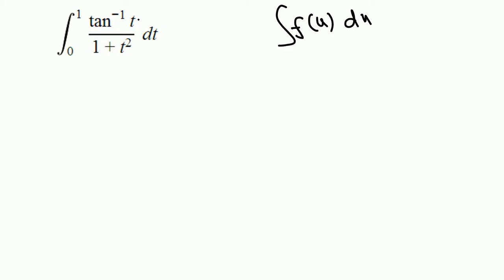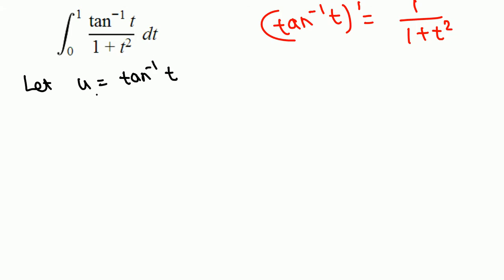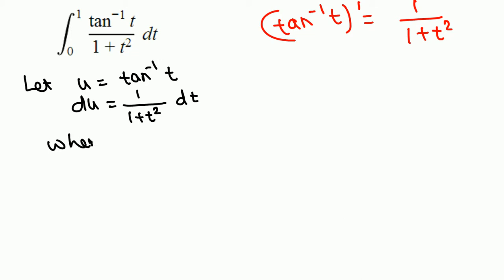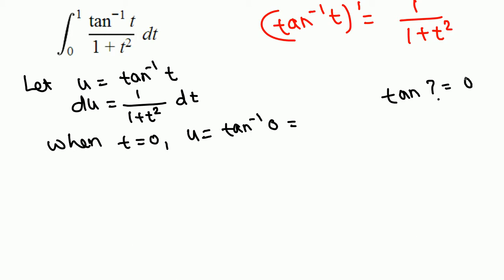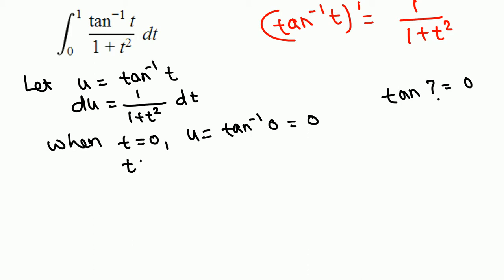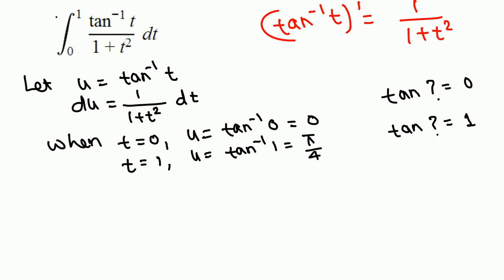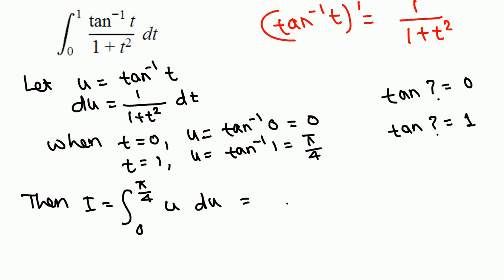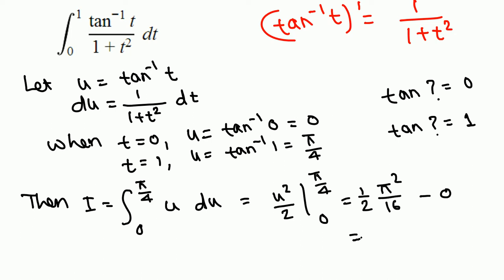Calculus: u-substitution 24/25